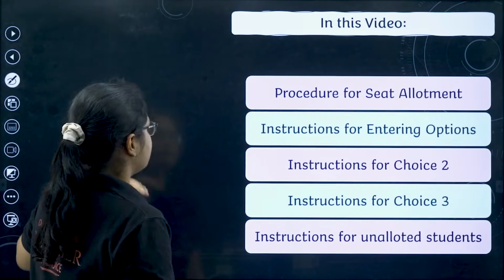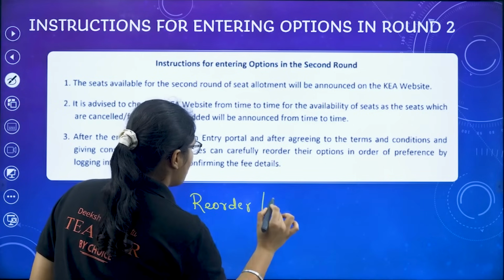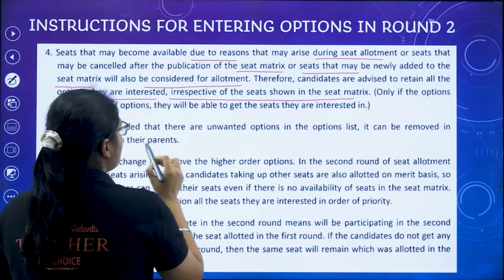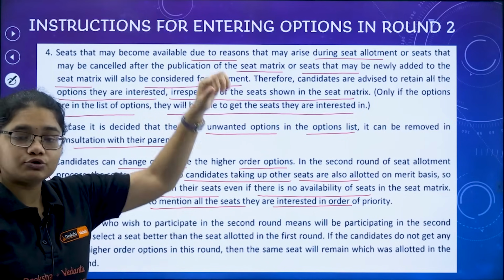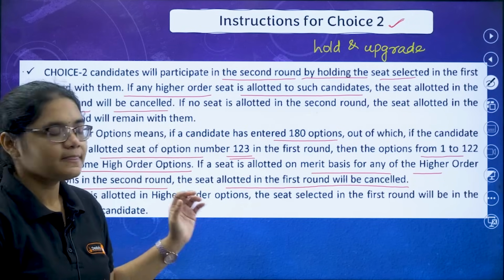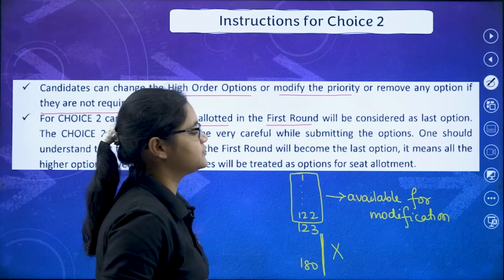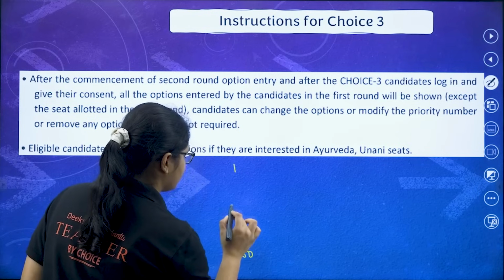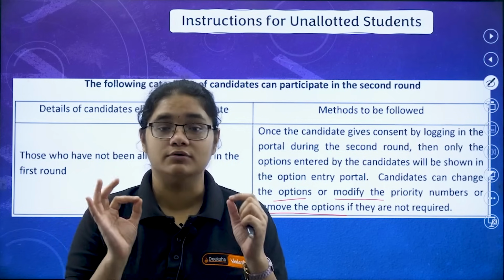KCET 2025 Round 2 Important Instructions ⚠️ Choice 2 & Choice 3 Explained | Must Watch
🙋 Important Videos for KCET 2026 Exam:
📘 All About KCET 2026 – 🛣️ Roadmap, 📚 Study Plan, 📖 Books & 🔗 Resources: